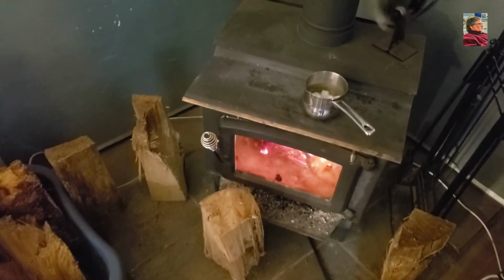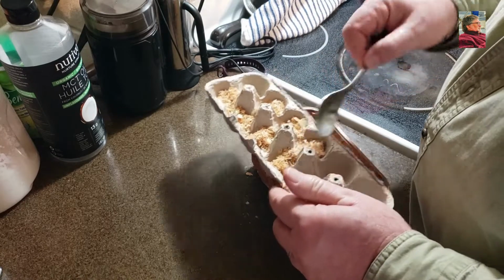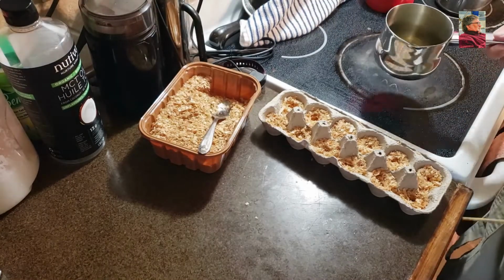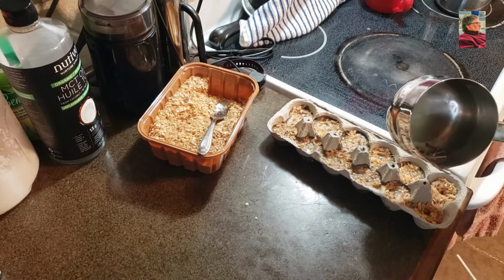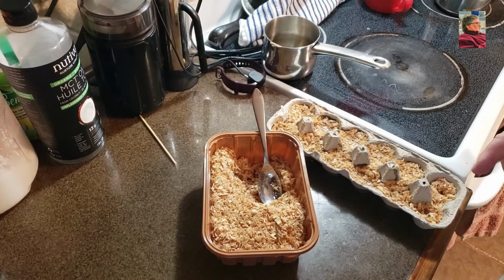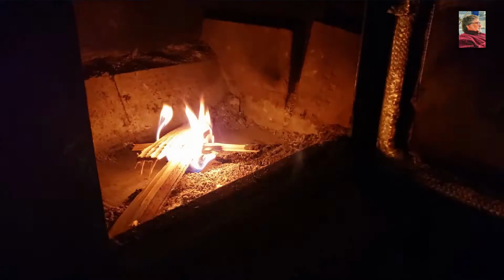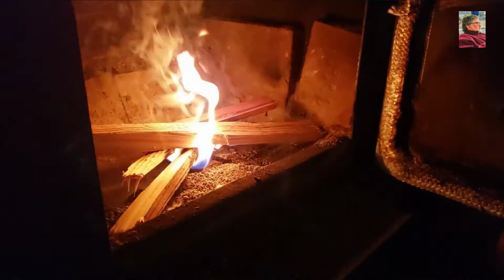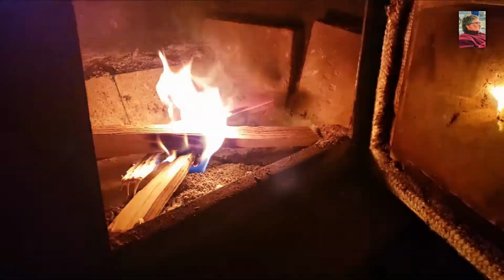How to Make Homemade Firestarter's out of egg crates, sawdust and old wax candles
In this video, I show you how to make simple and effective firestarters using recycled materials. I collect sawdust from neighborhood woodworkers, repurpose old candles from thrift stores, and save egg cartons to create long-burning firestarters perfect for backyard fire pits or indoor fireplaces.

The process is easy: I melt the wax on the stove, pack the egg cartons with sawdust, and pour the hot wax over them. Once hardened, these firestarters ignite quickly and burn long and hot enough to get any fire going effortlessly.

It's a great way to reuse materials, reduce waste, and always have a reliable way to start a fire—whether you're camping, cozying up inside, or enjoying an evening outdoors. 🔥♻️
🔥 General Firestarter & DIY Hashtags: